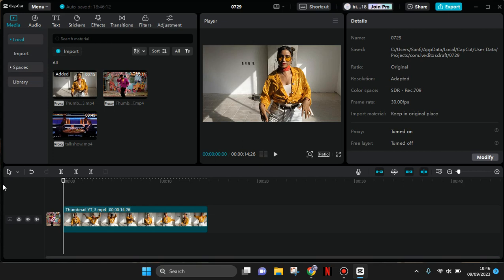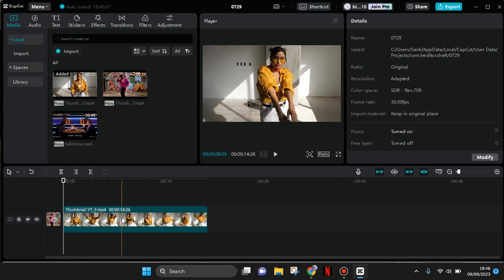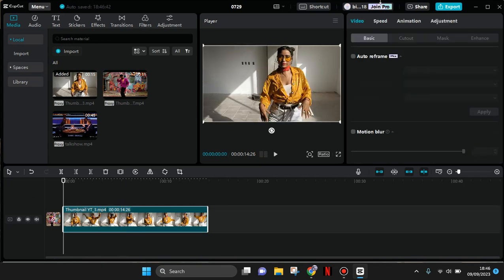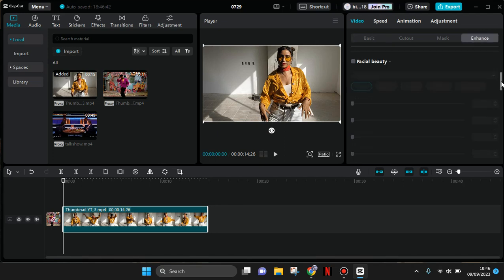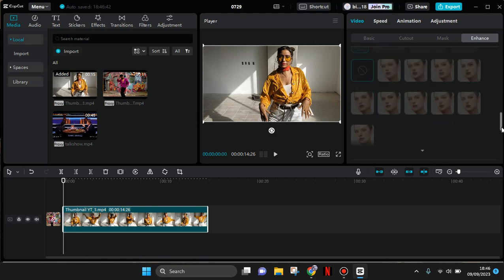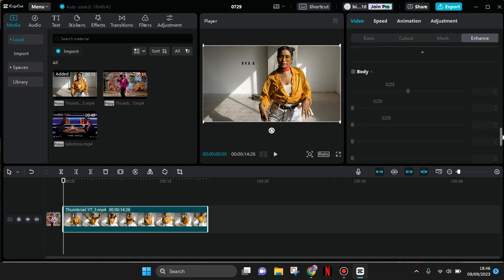How to Make Your Neck Look More Beautiful in a Video Using the CapCut PC Enhancement Feature?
This is how you can make your neck look more beautiful in a video by using CapCut PC